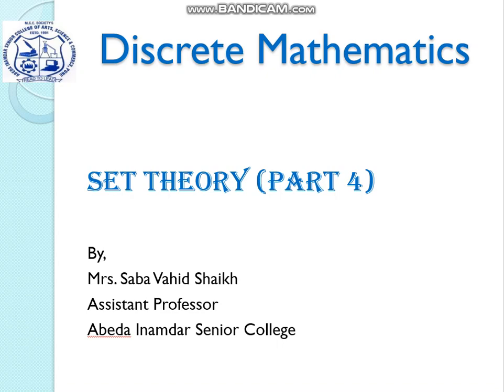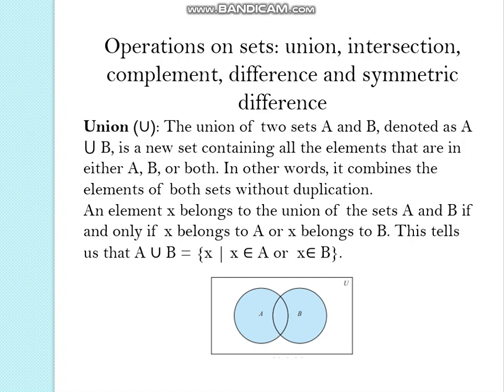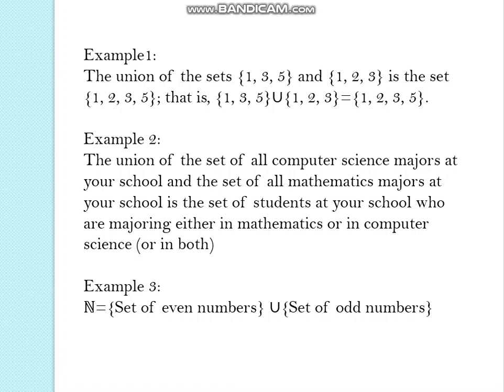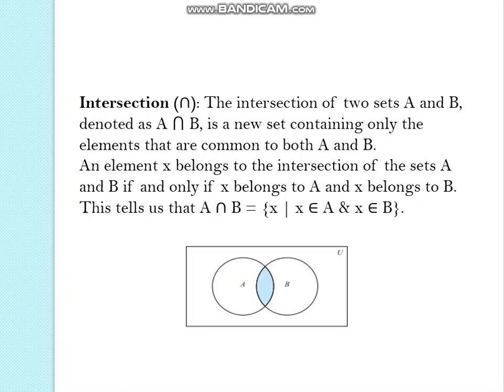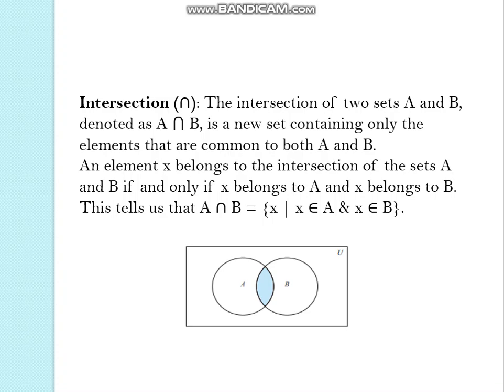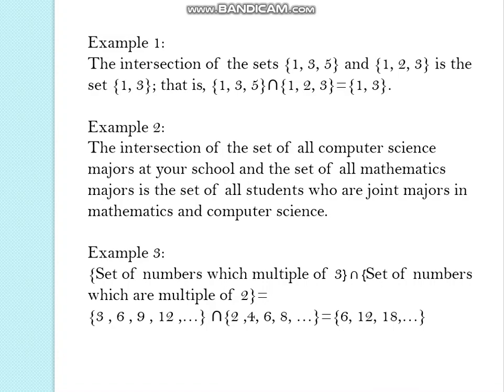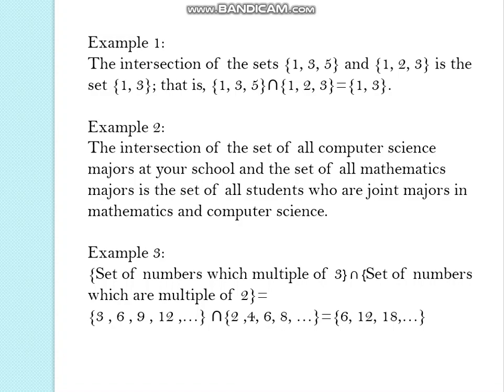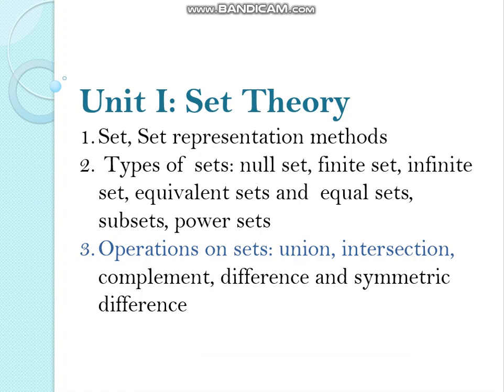Discrete Mathematics part 4